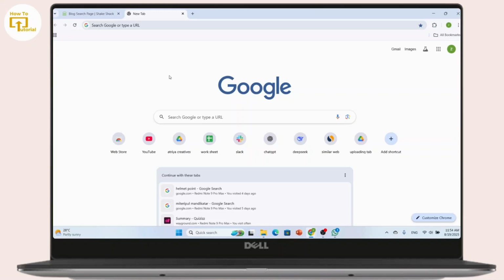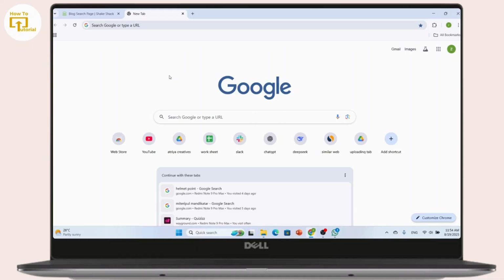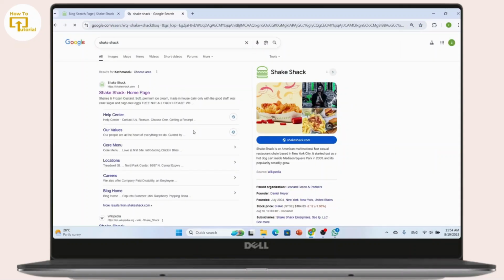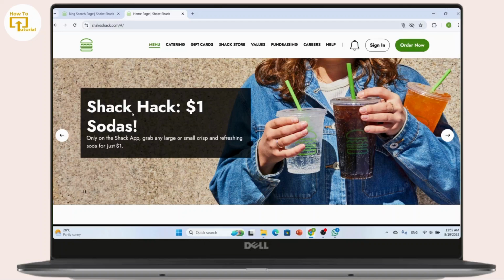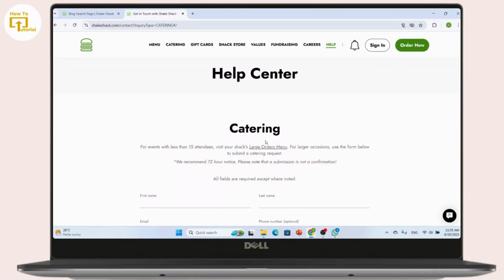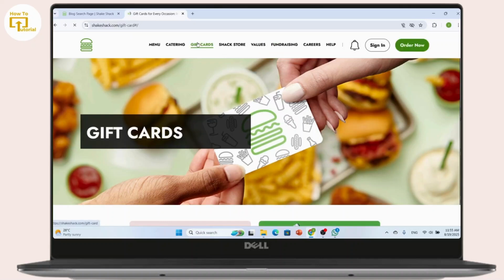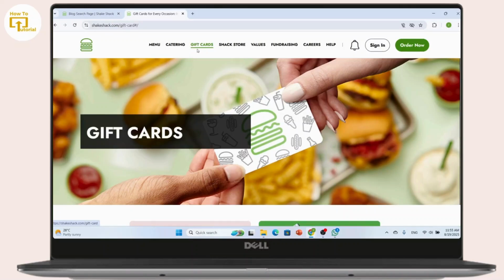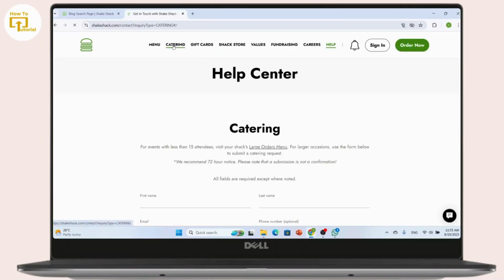How to Use Shake Shack for Corporate Catering Orders Online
How to Use Shake Shack for Corporate Catering Orders Online @LoginHelps
Learn how to easily place corporate catering orders online with Shake Shack. From logging in to browsing the catering menu, customizing your order, entering event details, and confirming payment, this step-by-step tutorial makes office lunches and meetings simple. Perfect for group orders, event planning, and hassle-free catering. Watch now and make your next corporate event deliciously easy!

Chapter Timestamps:
00:00:00 - Introduction
Learn how to use Shake Shack for corporate catering orders online.

00:00:10 - Open Web Browser
Open any web browser to begin your Shake Shack catering order.

00:00:20 - Search Shake Shack
Type “Shake Shack” in the search bar and click the official website link.

00:00:30 - Log In to Your Account
Log in with your Shake Shack account to access catering options.

00:00:40 - Access Catering Section
Navigate to the catering section for office and group-friendly menu options.

00:00:50 - Browse Menu
Browse Shack Burgers, chicken sandwiches, fries, and other group items.

00:01:00 - Customize and Add to Cart
Select items, adjust quantities, and add them to your cart.

00:01:10 - Enter Event Details
Provide event date, time, delivery/pickup preferences, and special instructions.

00:01:20 - Review and Confirm Order
Review your order, select payment, and confirm your Shake Shack catering order.

00:01:40 - Pro Tips & Conclusion
Place orders 24+ hours in advance for larger groups.